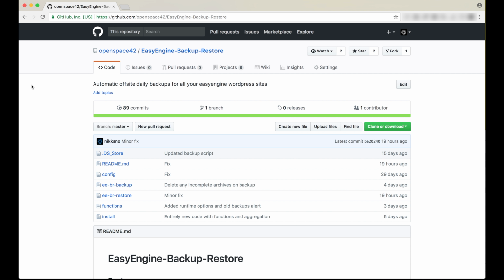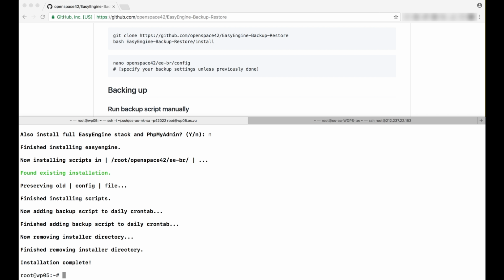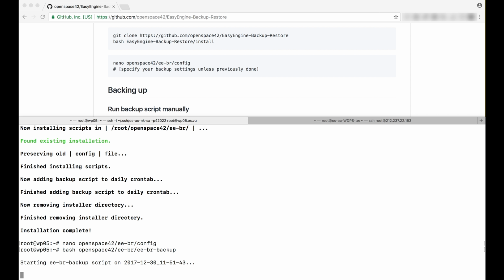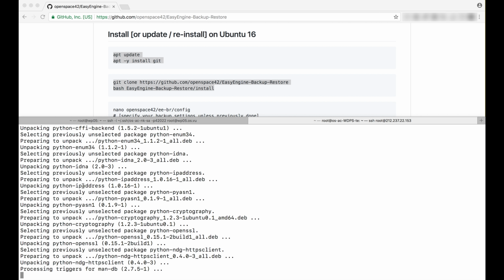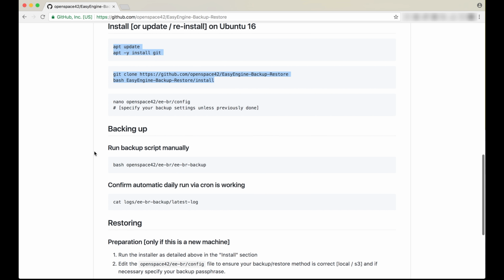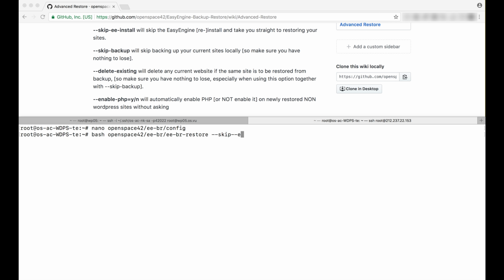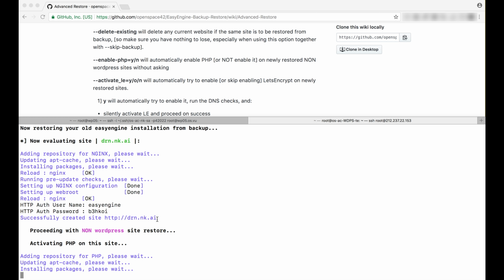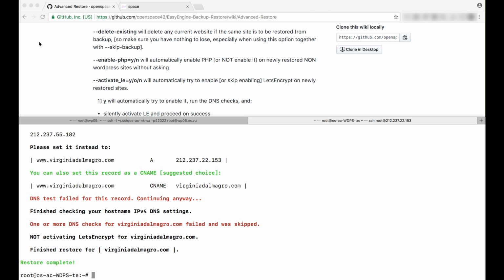EasyEngine-Backup-Restore overview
A quick-start guide to our latest project to back up and restore all of your EasyEngine sites in one shot!

and let us know what you think!

Always remember to harden your machine on first boot with Debian-First-Boot-Setup